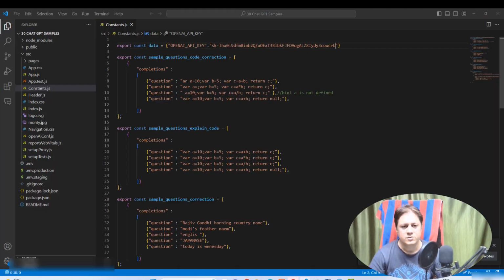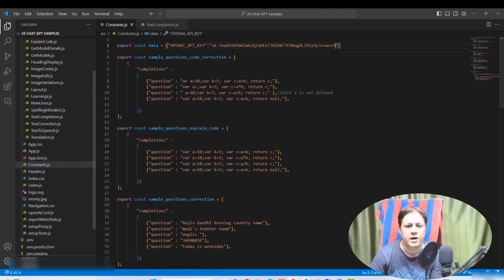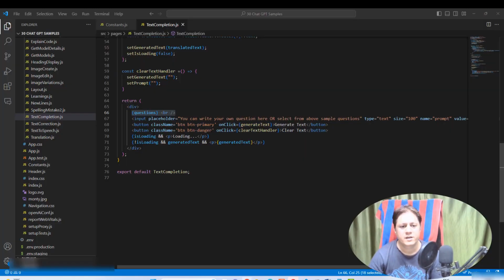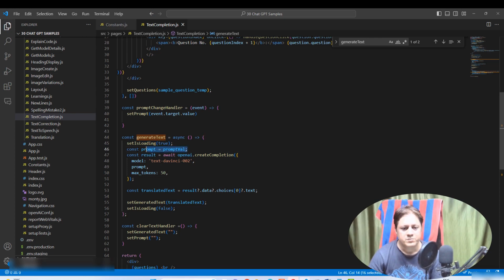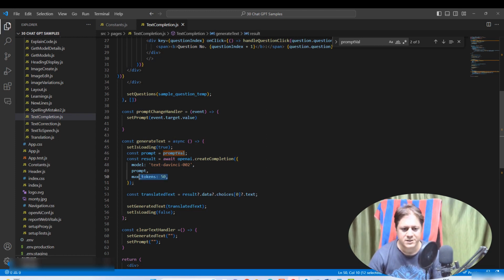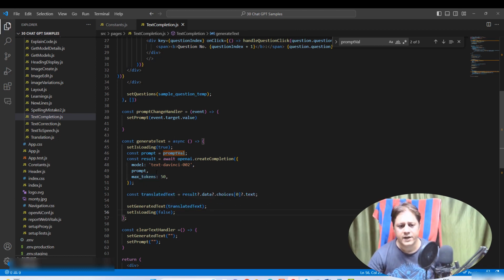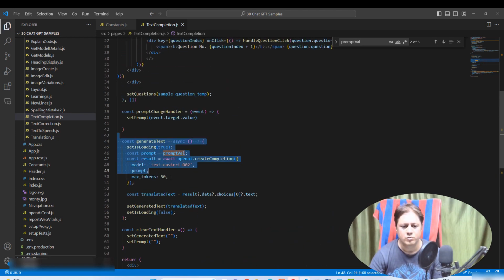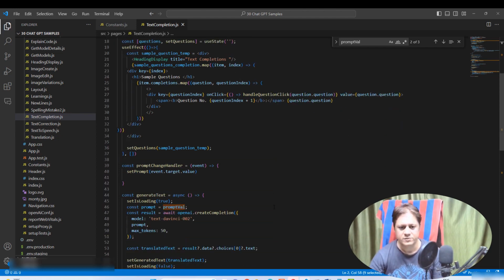ChatGPT Completion Code explanation React JS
Welcome to this YouTube video on "ChatGPT Completion Code Explanation in React JS"! In this video, we will dive into the code implementation that leverages ChatGPT's completion capabilities in a React JS application.

If you're a React JS developer interested in understanding how to integrate ChatGPT's powerful text completion functionality into your projects, this walkthrough is for you.

Throughout the video, we will cover the following key points:

Introduction to ChatGPT Completion: We'll provide an overview of ChatGPT's text completion capabilities and discuss the potential applications. You'll learn about the underlying models and techniques used to generate human-like text.

Project Setup and Dependencies: We'll guide you through setting up a React JS project and installing the necessary libraries and frameworks to interact with ChatGPT's completion API.

Component Structure: We'll explore the component structure of the React JS application, breaking down each component's role in the completion process. You'll gain insights into how the components interact and communicate with the API.

User Input and Prompts: We'll demonstrate how to capture user input and prompts for text completion. You'll learn how to collect user queries or partial sentences and send them as prompts to the API.

API Integration: We'll dive into the details of making API requests to ChatGPT's completion endpoint. You'll learn how to send prompts and retrieve the completed text as API responses.

Handling API Responses: We'll discuss how to handle and process the API responses containing the completed text. You'll learn techniques for extracting and displaying the generated text in your application.

Error Handling and Optimization: We'll address error handling strategies and optimization techniques to enhance the performance and reliability of the completion process. This may include handling API rate limits, implementing error messages, or optimizing API calls.

By the end of this video, you'll have a clear understanding of how to integrate ChatGPT's completion capabilities into a React JS application, enabling dynamic text generation based on user prompts. You'll be equipped with the knowledge to create engaging conversational experiences and leverage the power of AI-generated text.

Let's dive into the world of ChatGPT Completion in React JS and unlock the potential of AI-generated text!